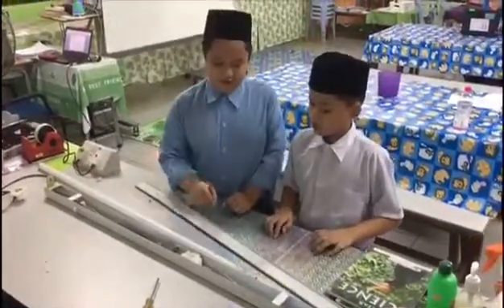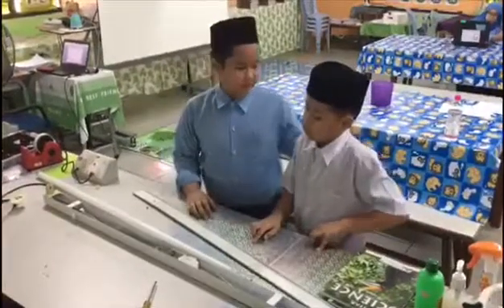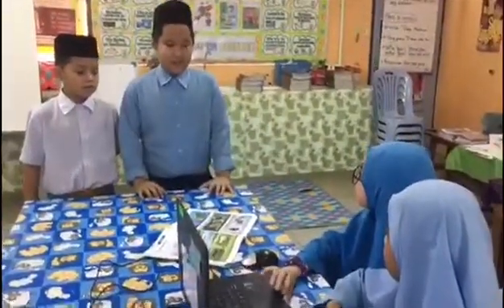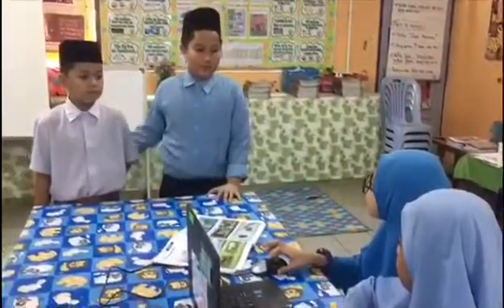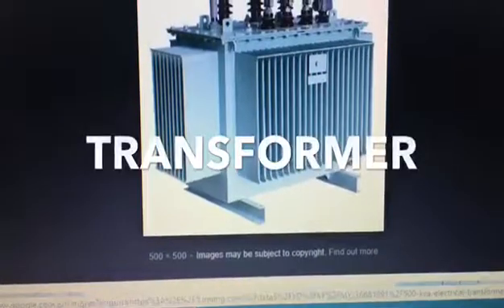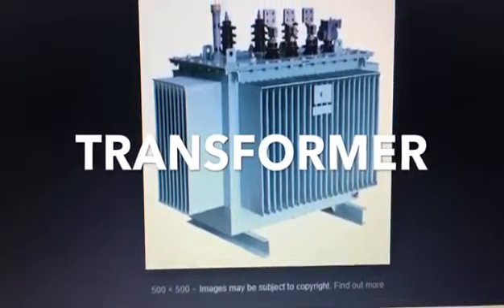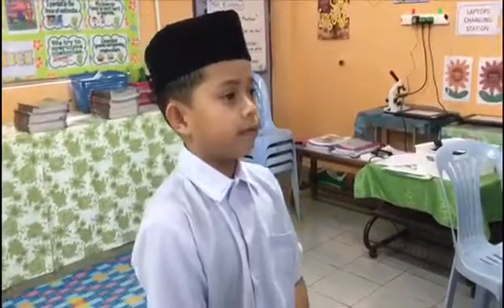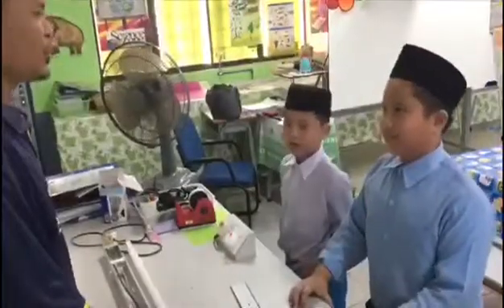ScienceWiz video from SEKOLAH RENDAH LAMBAK KANAN JALAN 49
Title: Electric Energy

Students:

MUHD. MUZZAFFAR BIN AHMAD
MUHD. MUAZZAM BIN MOKHTAR
SITI NURUL BADZLINA BINTI RAZANOL ASWANDI
NUR ELIANA SYAZWANI BINTI ABDULLAH AHMAD ZAMRI

Teachers:

PG SHAHRIMIE NAZRUL BIN PG HJ SHAHBUDIN
ELLY ISKANDAR PO BIN ABDULLAH PO